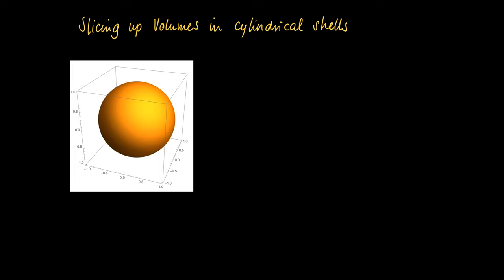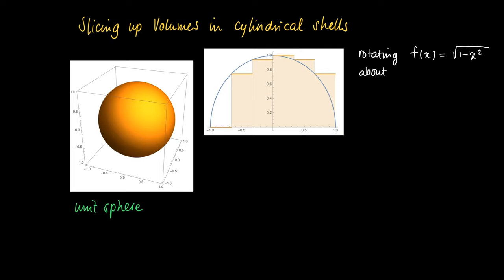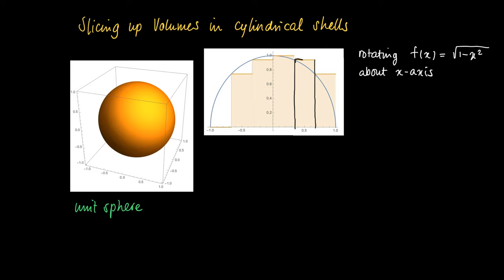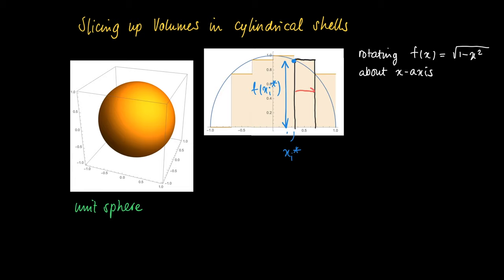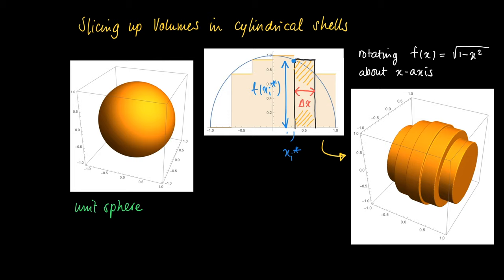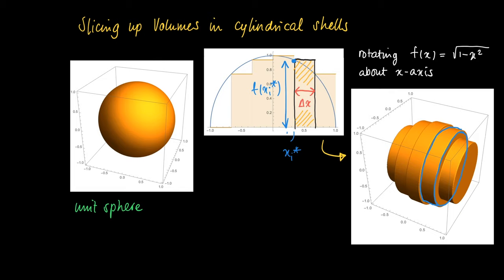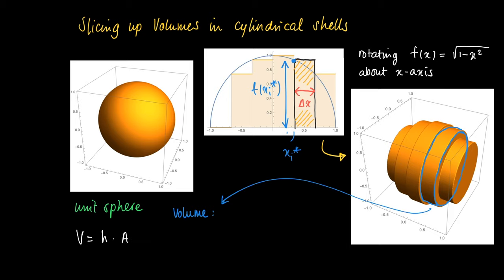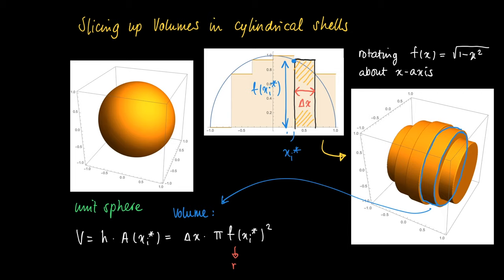M17 03: Volumes and approximation by cylinders